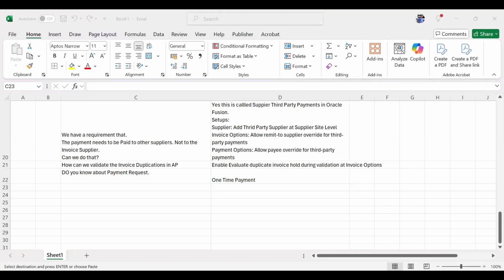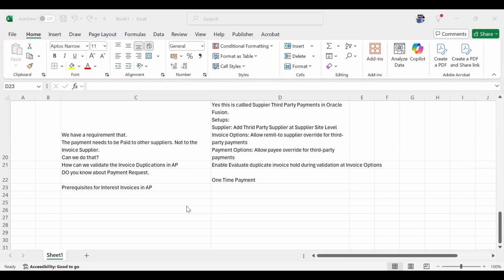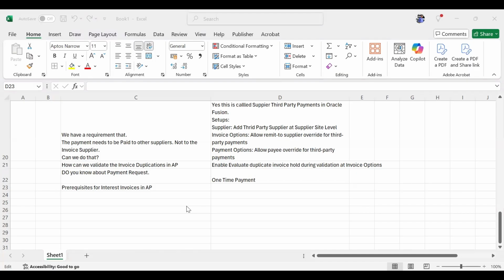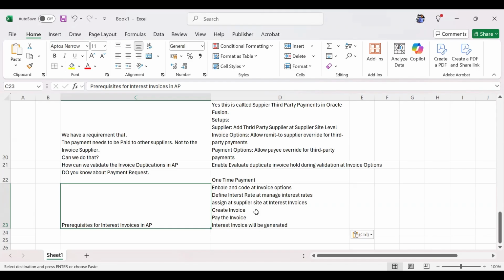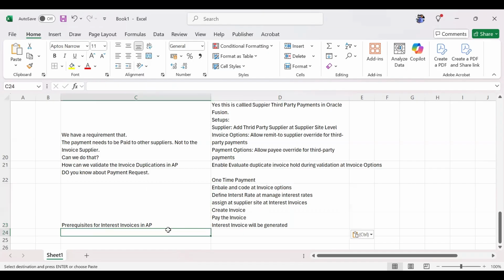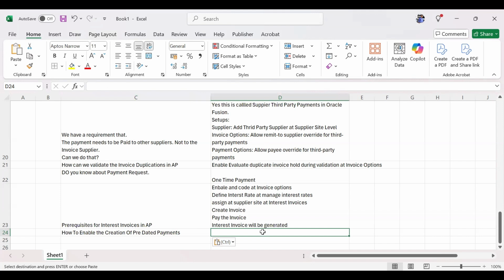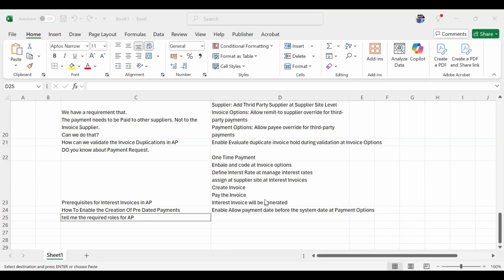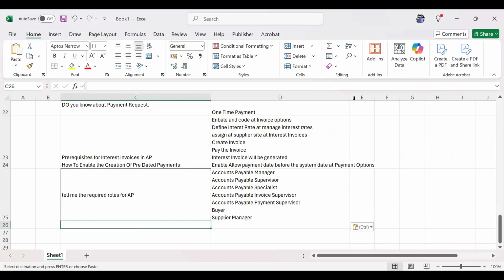Part-6 Oracle Fusion Cloud AP Interview Question and Answers ||Dec Batch 2024 ||Accounts Payable